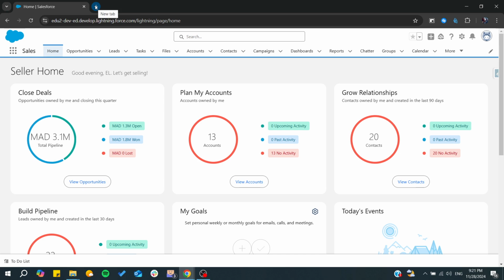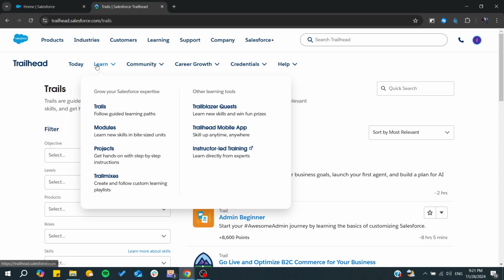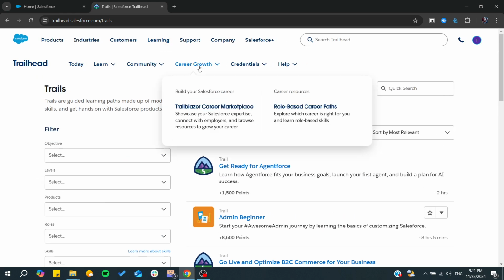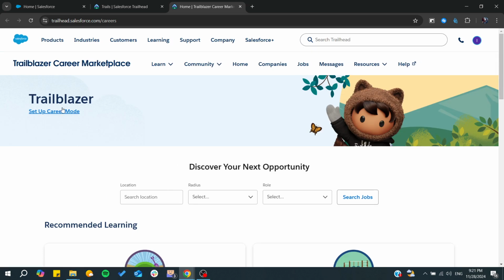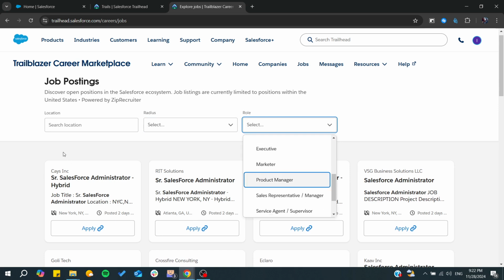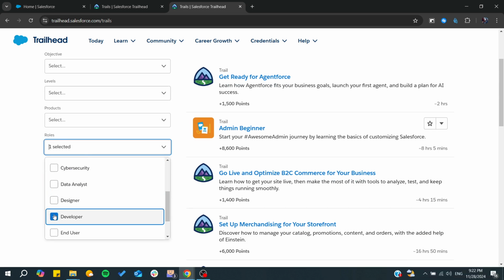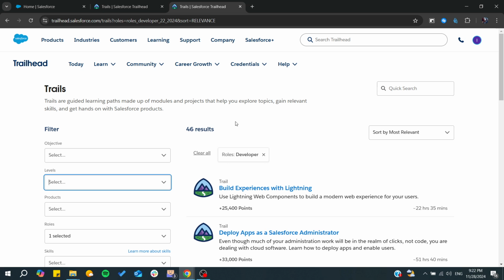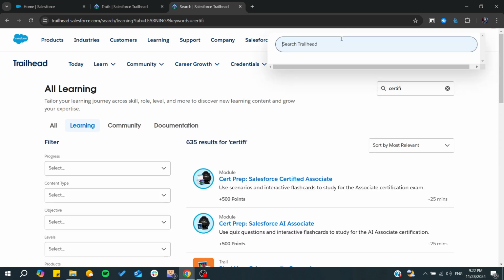How To Earn Money From Salesforce Tutorial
Today we talk about earn money from salesforce,salesforce,salesforce training,salesforce tutorial